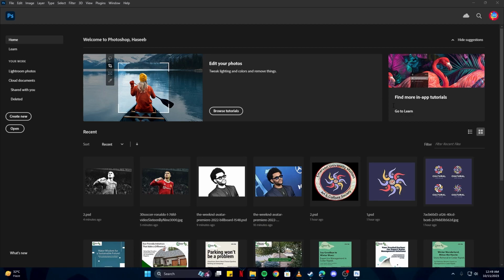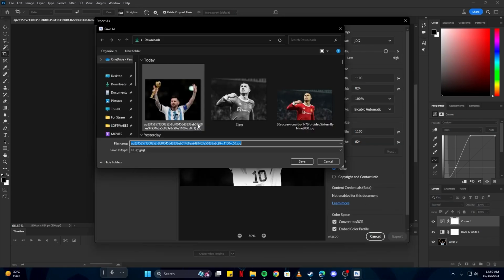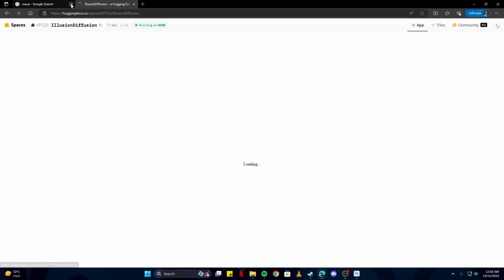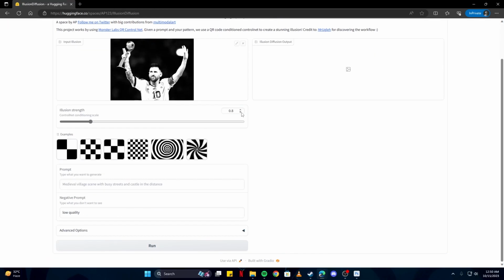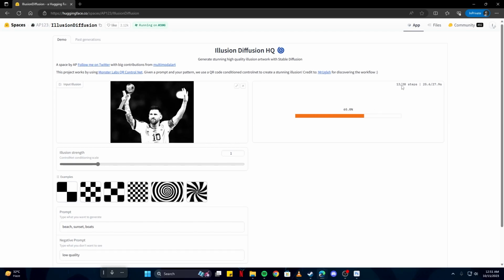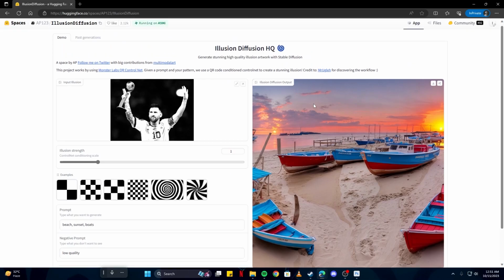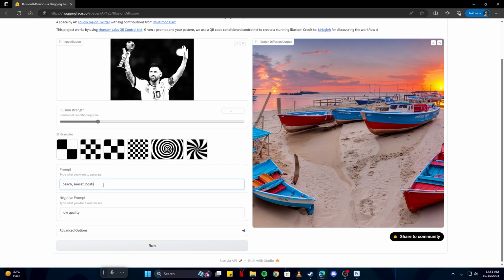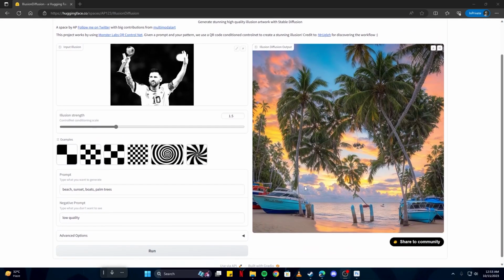Create VIRAL AI Illusion Images With 1 CLICK FOR FREE (NTR AI illusion Photo Editing Tutorial)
In this video, we'll show you how to create AI Illusion Images with 1 CLICK for FREE using the new AI-enhanced illusion technology. This is a really easy way to create VIRAL AI Images that resemble any image or photo you want, just like what happened with NTR. An anime character, a Hollywood actor, or even any other celebrity can be made in seconds by just clicking 1 button as shown in this tutorial.